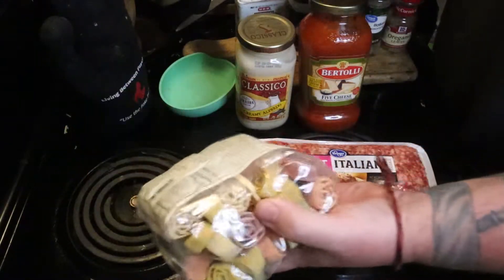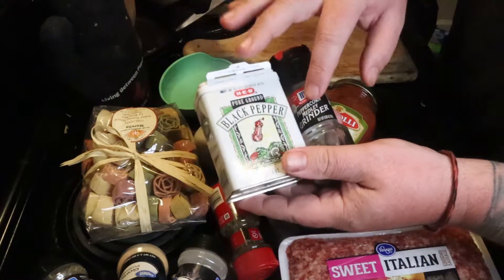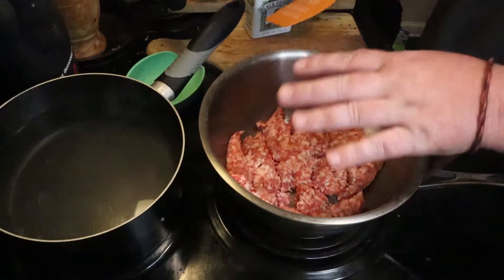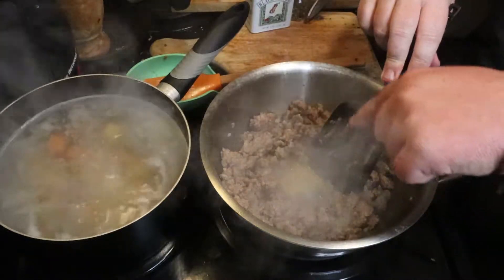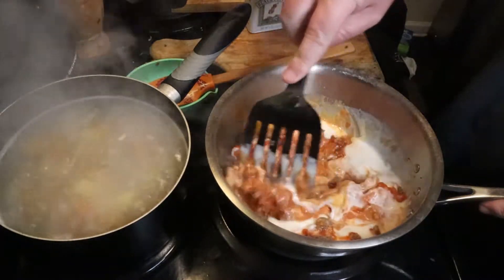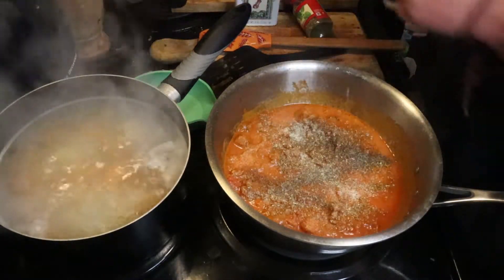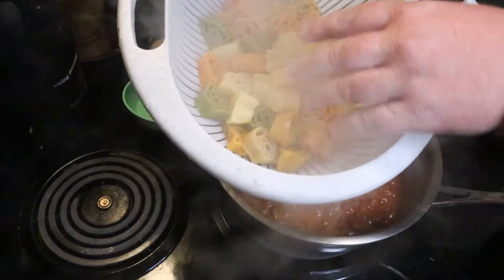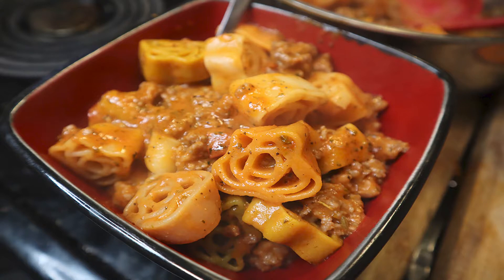Homemade Italian Sausage Rose Pasta